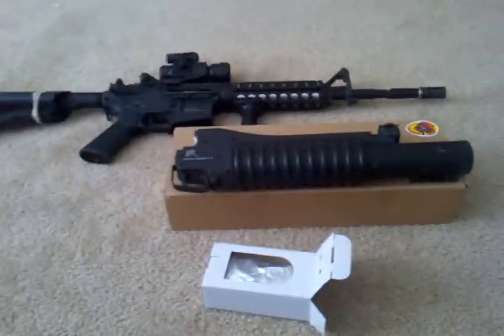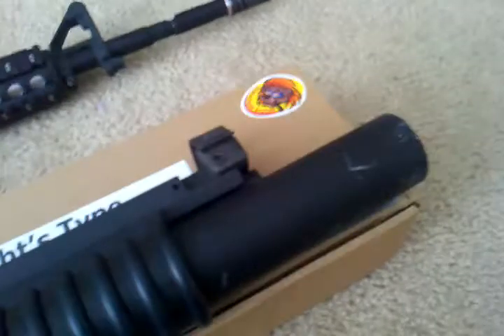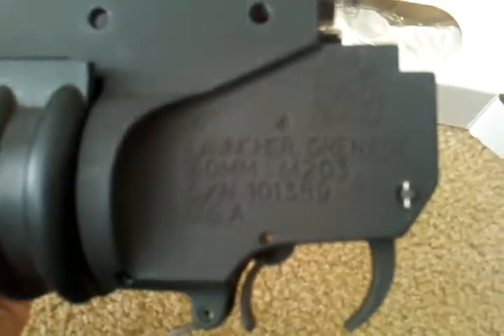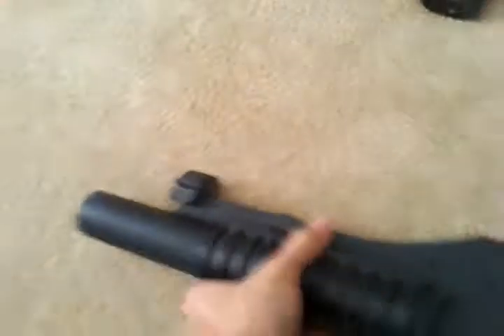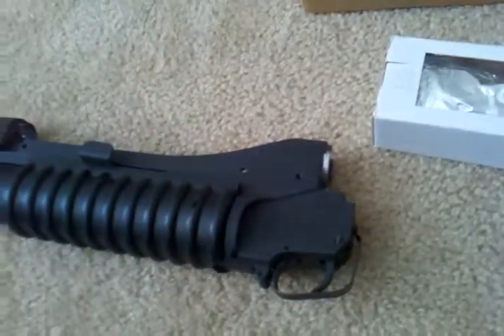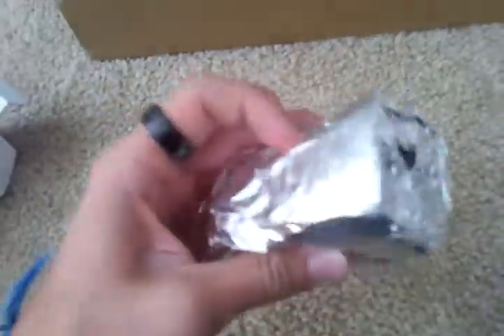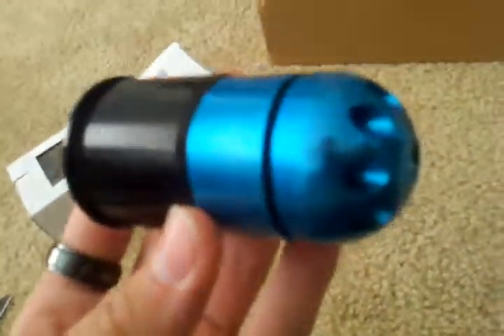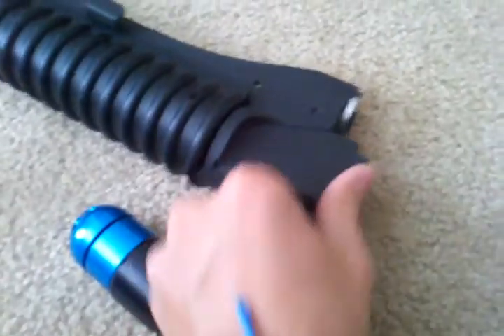G&P m203 review and mic 203 review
review of my G&P m203, and new mic 203.